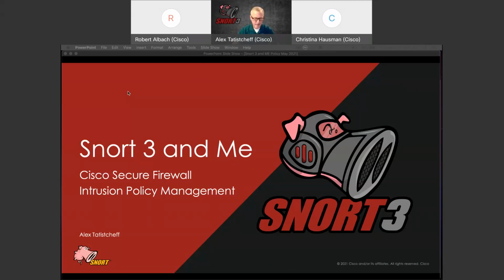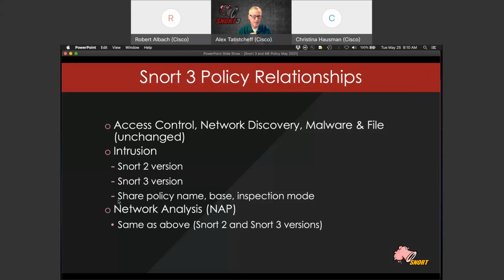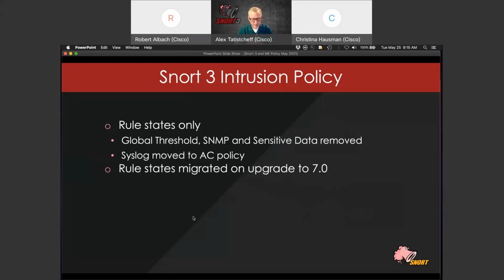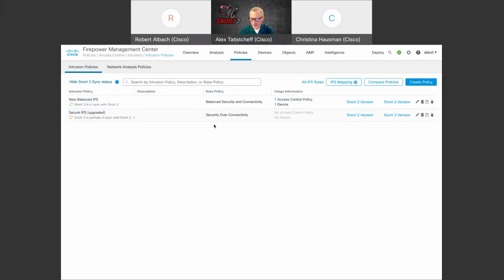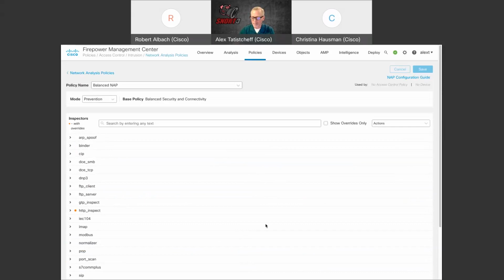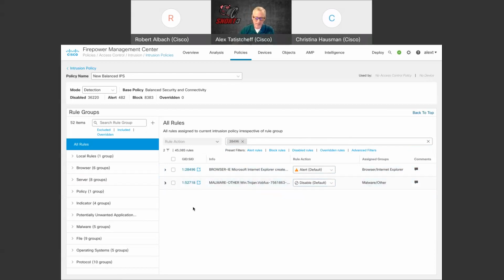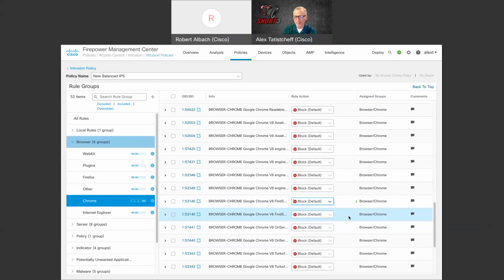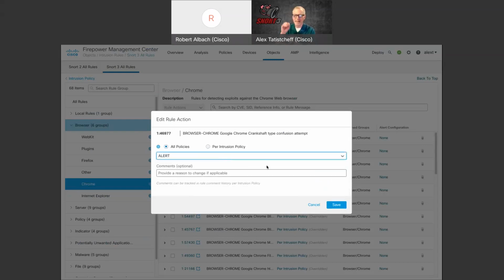Snort 3 and Me: Policy Management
In the second webinar of the ""Snort 3 and Me"" series, we dive deep into Snort 3 policy management, helping Cisco firewall, IPS customers, and the Snort community understand the key policies and relationships that drive effective security configurations. Learn how to create, manage, and fine-tune Snort 3 policies to improve detection capabilities, optimize performance, and enhance overall network security. This session is designed to provide valuable insights for users seeking to fully leverage Snort 3 in their environments.

  What you’ll learn in this video:
  – The fundamentals of Snort 3 policy management and its role in securing your network
  – How to configure and manage Snort 3 policies effectively
  – Key relationships between Snort 3 policies and how they impact detection and prevention
  – Best practices for Cisco firewall and IPS customers to enhance their security posture with Snort 3

  This video is ideal for network security professionals, Cisco firewall, and IPS customers, as well as members of the Snort community looking to expand their knowledge and use of Snort 3.